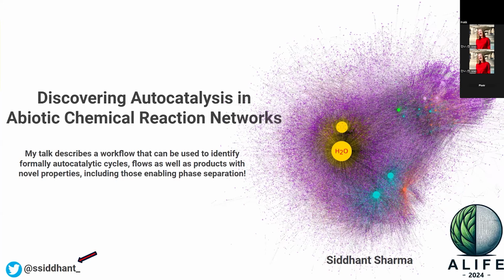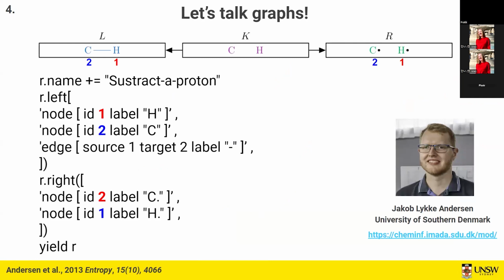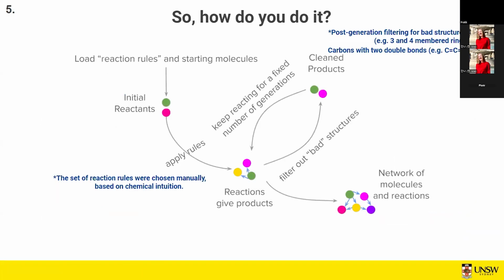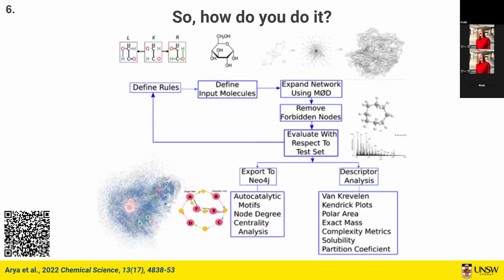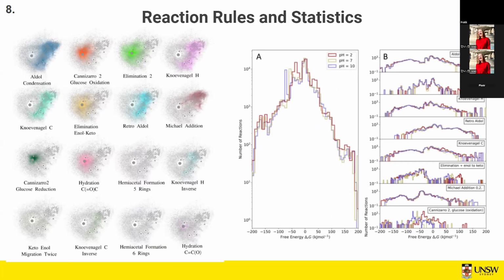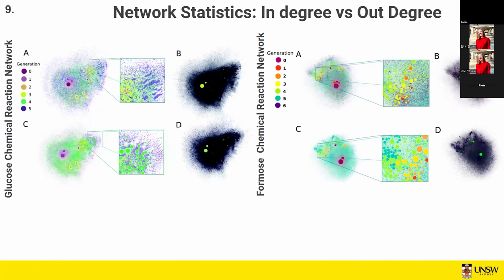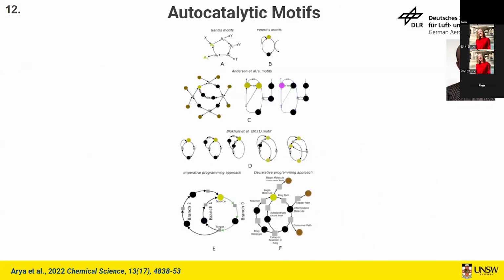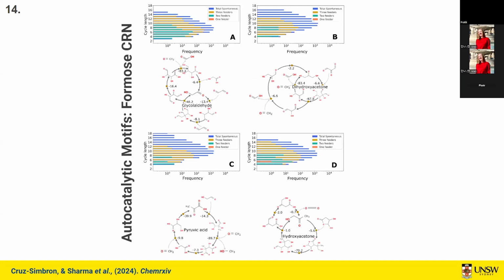Siddhant Sharme Discovering Autocatalysis in Abiotic Chemical Reaction Networks